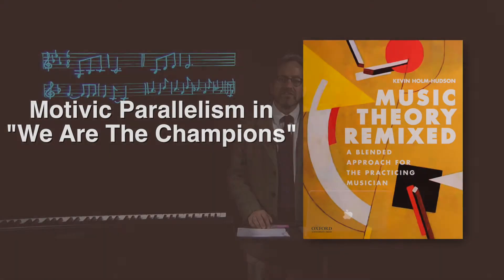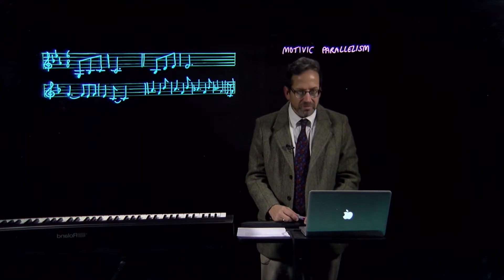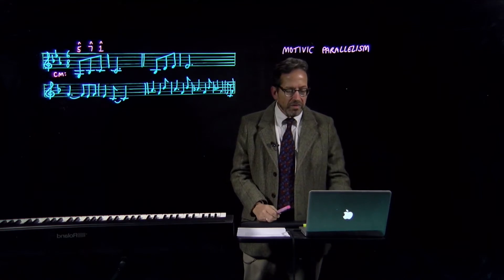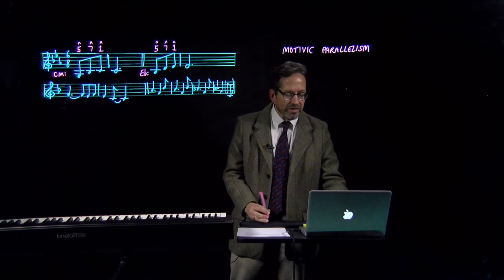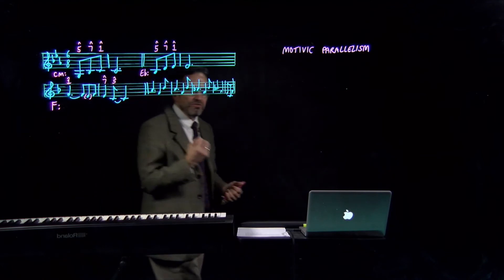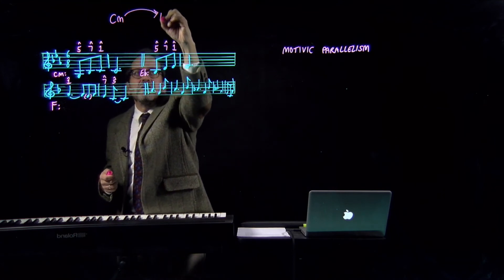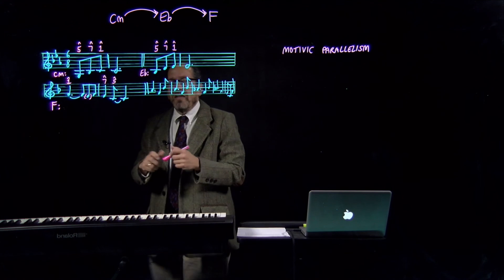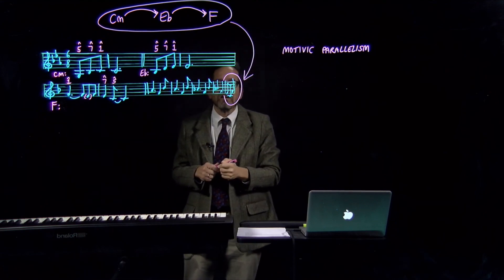Music Theory Remixed: Motivic Parallelism in We Are The Champions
From the text "Music Theory Remixed" (Oxford University Press, 2017), a short lesson uncovering the hidden motivic/key structure in one of Queen's most-beloved songs.